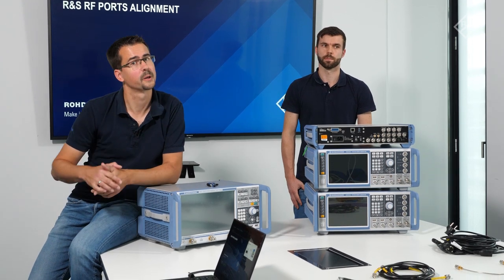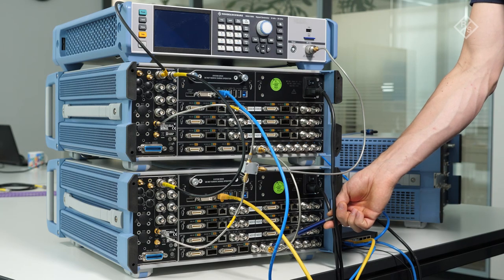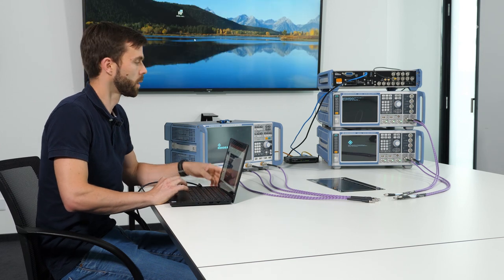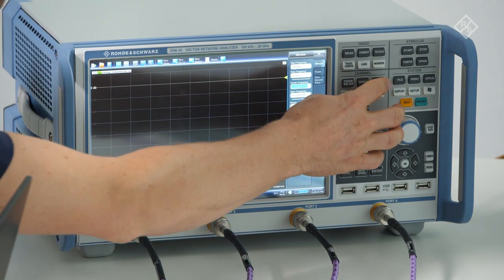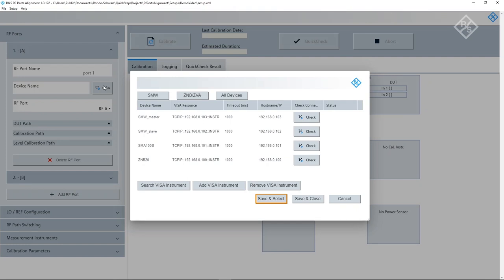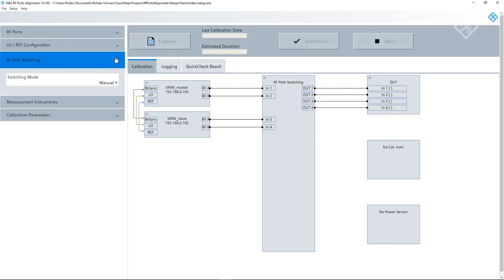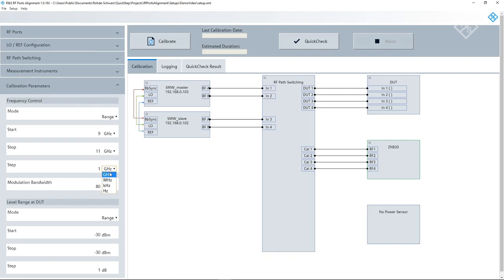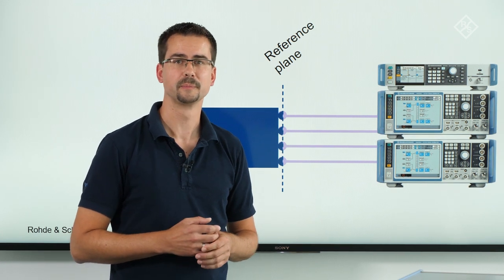R&S SMW200A: RF Ports Alignment - Generate multiple signals aligned in amplitude, delay and phase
This video shows how to set up R&S SMW200A vector signal generators and use the RF Ports Alignment option SMW-K545 together with the RFPAL PC software to generate multiple signals that are aligned in amplitude, delay and phase at the input of a multi-port DUT.

The video covers all the necessary steps from connecting the instruments through the configuration and alignment process.